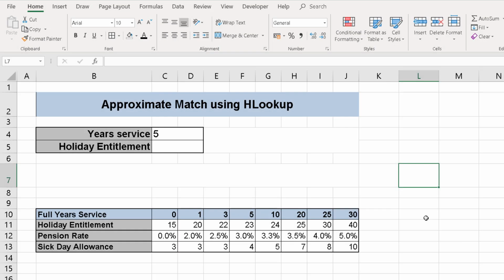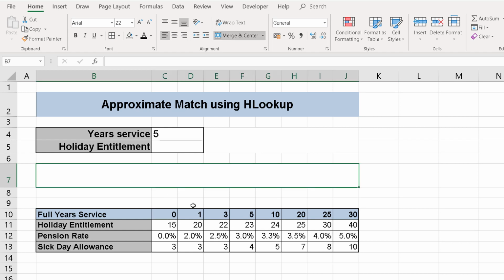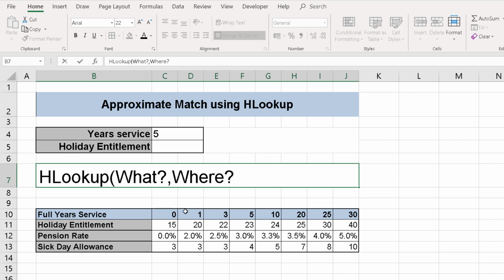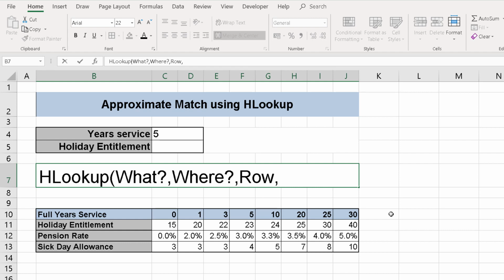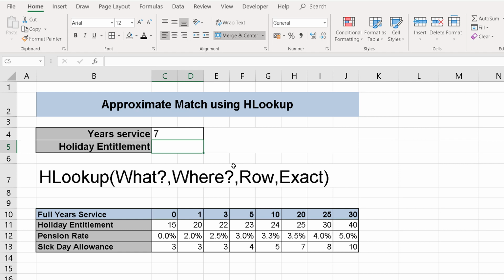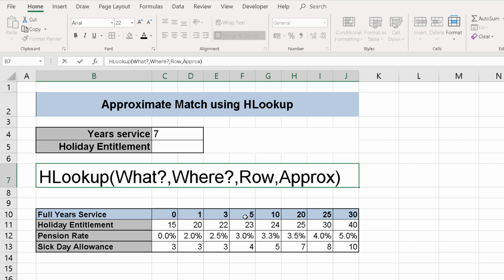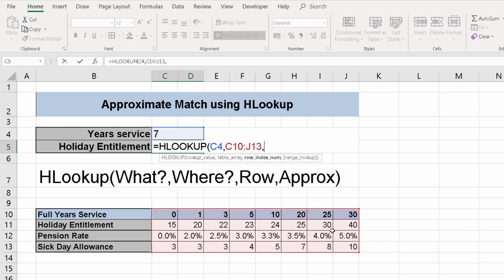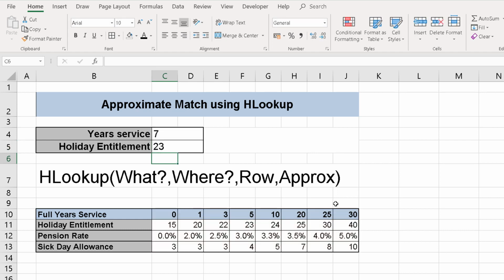Rapid Learning | HLOOKUP() Function | Microsoft Excel Course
Rapid Learn the HLOOKUP() functions in Excel.